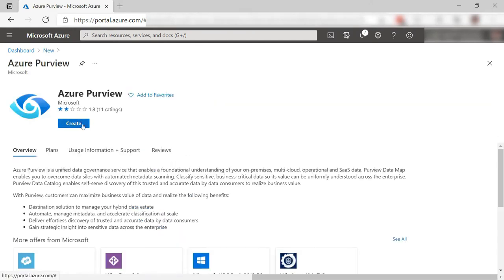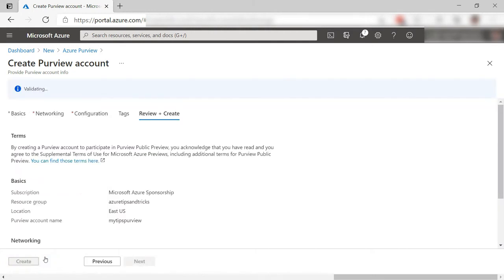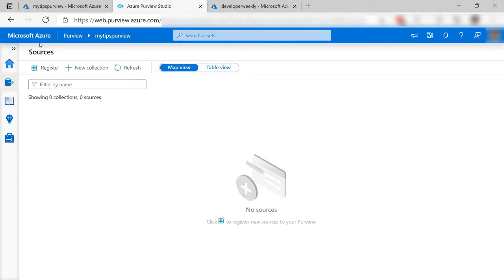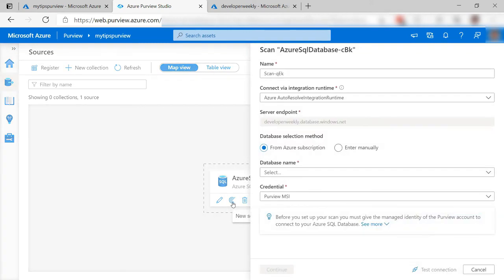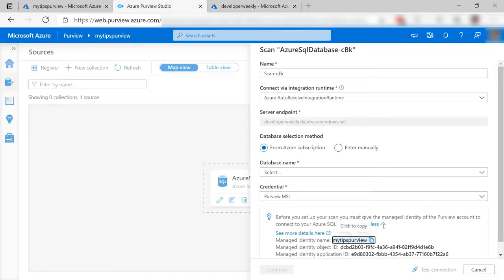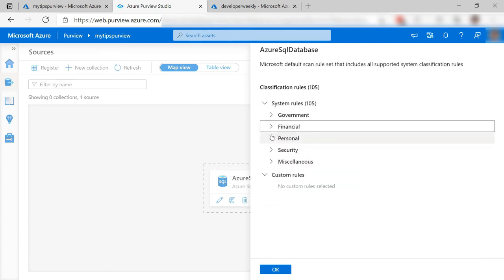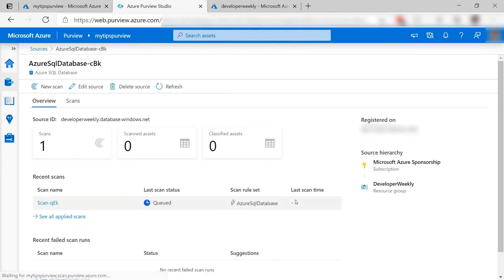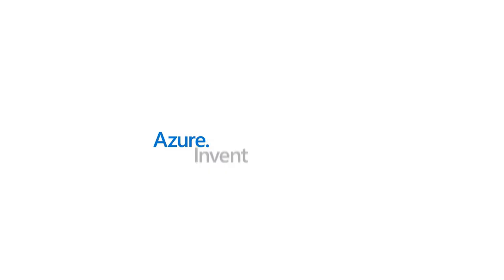How to get started with Azure Purview | Azure Tips and Tricks